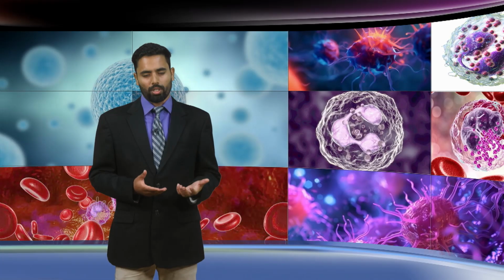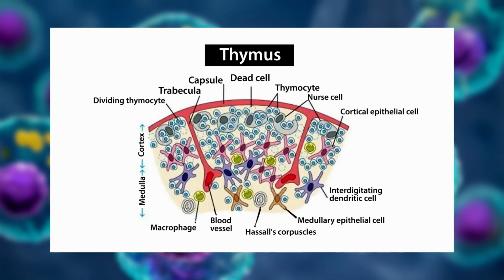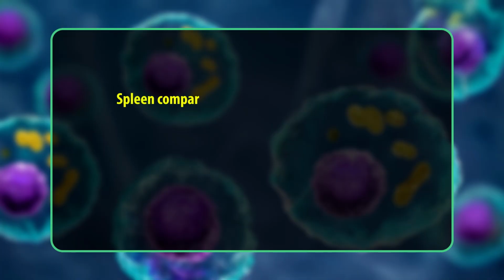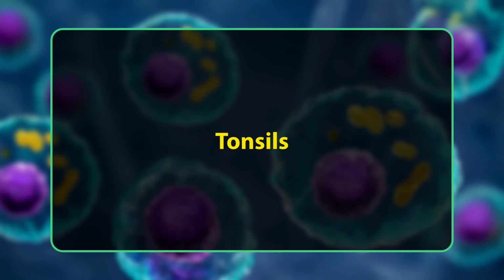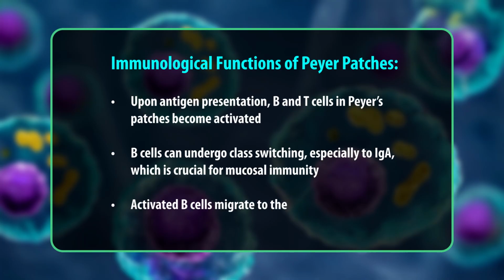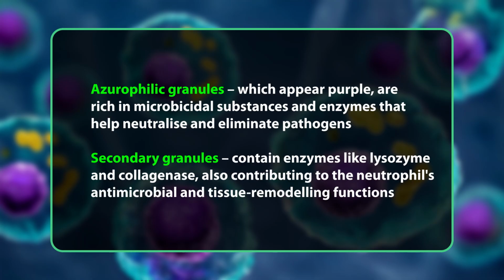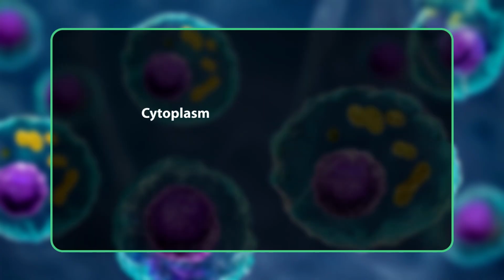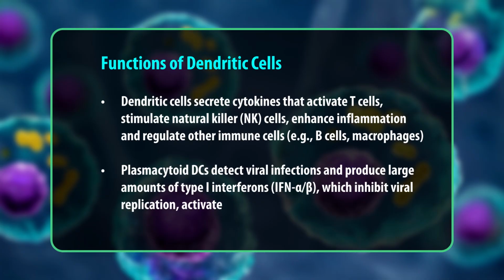07 Structural Features, Characteristics and